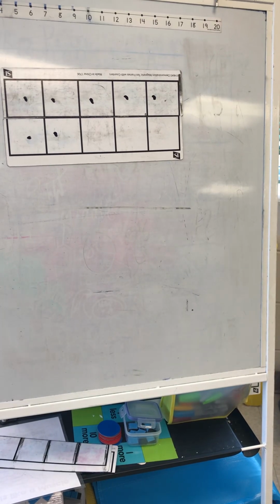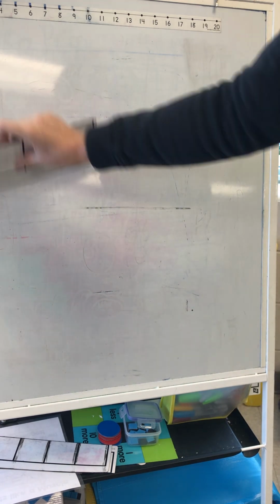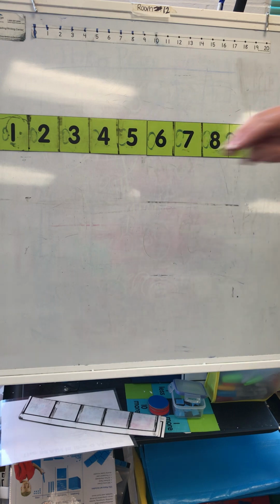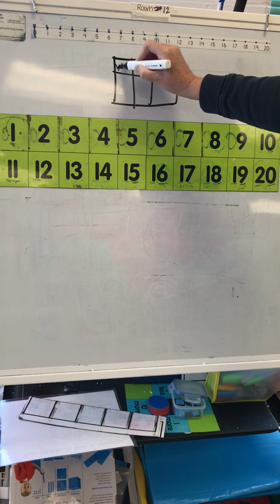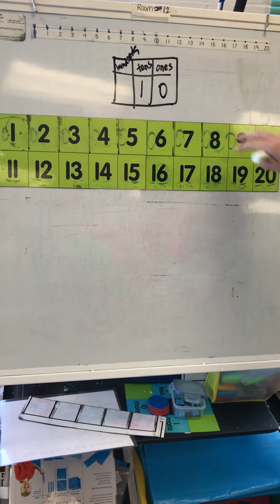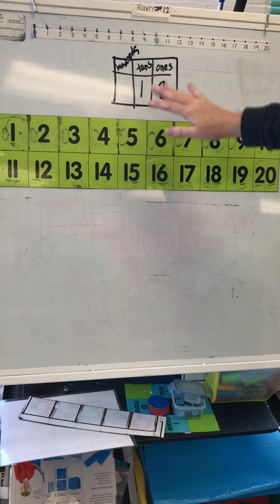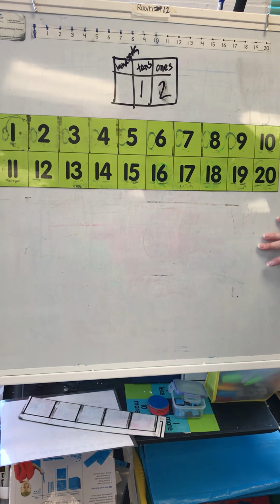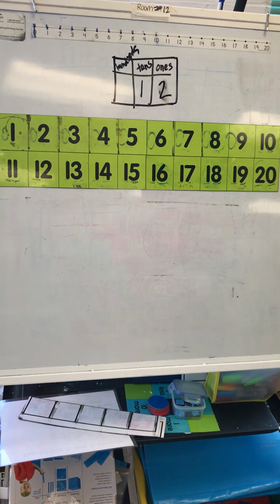Ten frames and Place Value